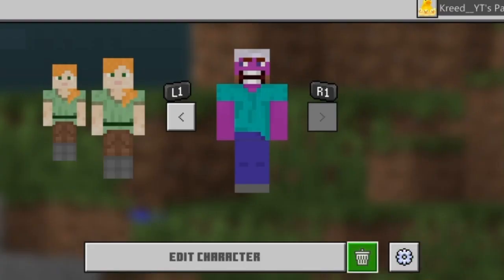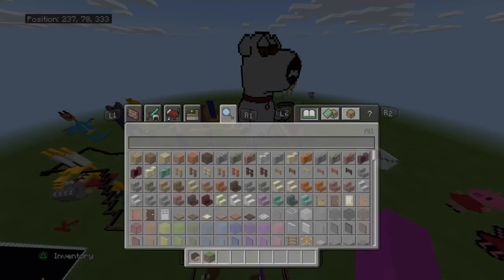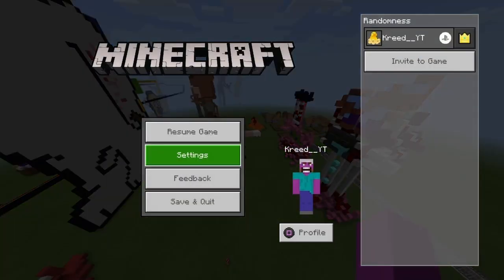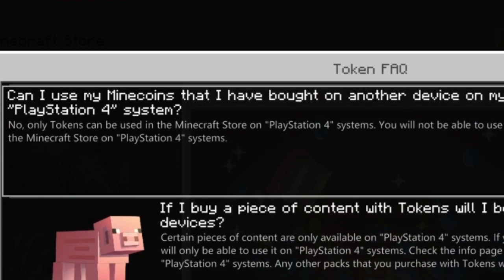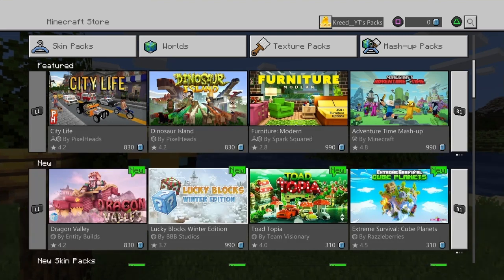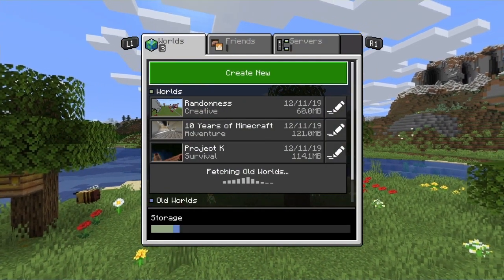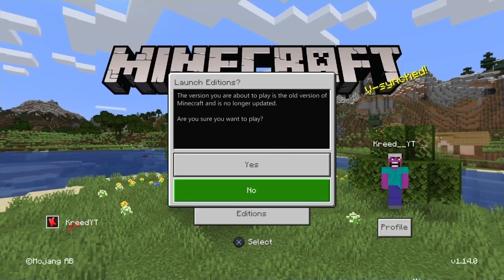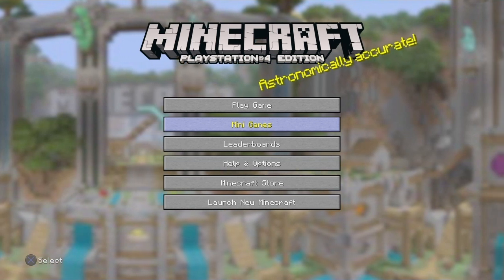Minecraft PS4 Bedrock Edition Review...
Bedrock just doesn't work on PlayStation